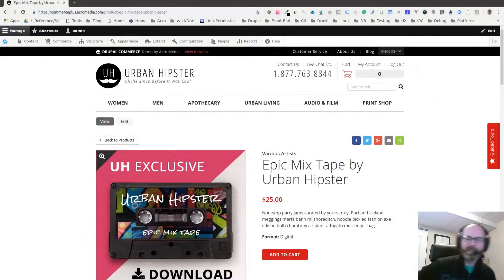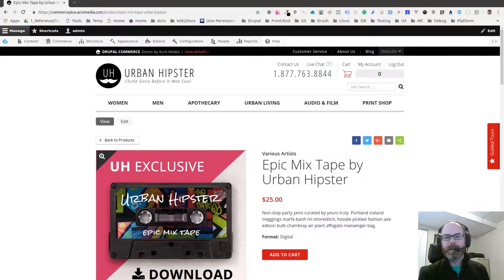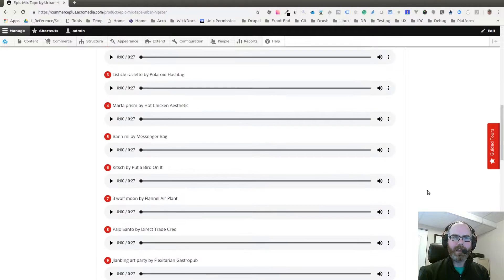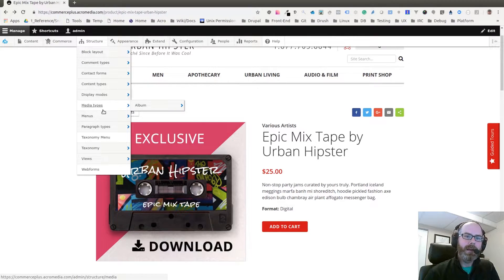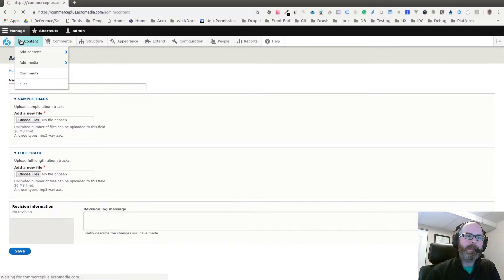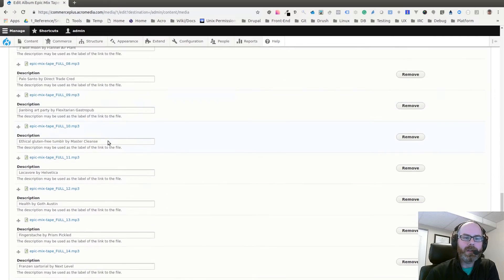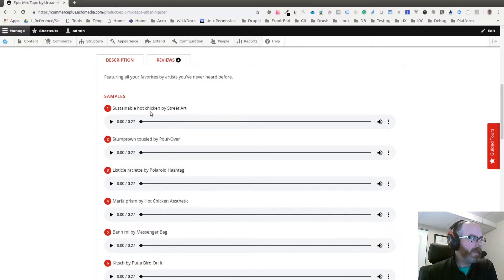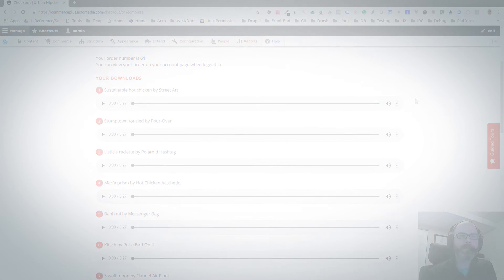Digital Downloads using the Drupal Media Module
Drupal 8.4 included the Media module, which is a standardized way of managing your media content (images, audio, videos, documents, etc.). It takes a similar approach to media as you're already familiar with for your site's written content (blogs, pages, products, etc.).

In this Tech Talk video, Mike quickly goes over how he used the media module to create an Album media type. He then ties that into a digital download Drupal Commerce product type to show the album sample on the product page and unlock the full album download after checkout.